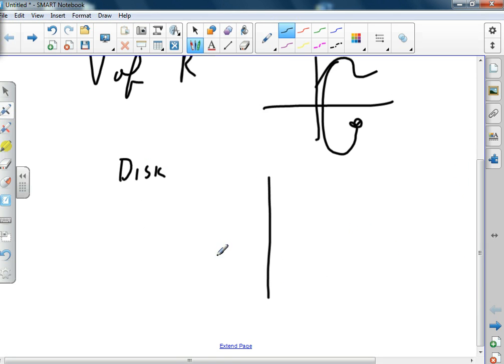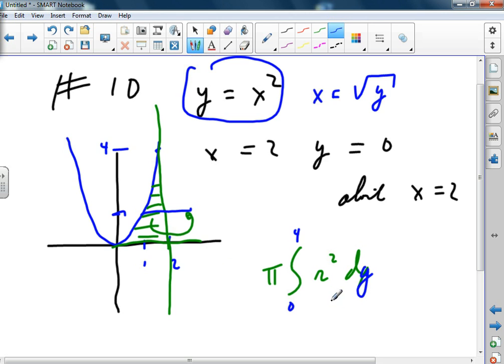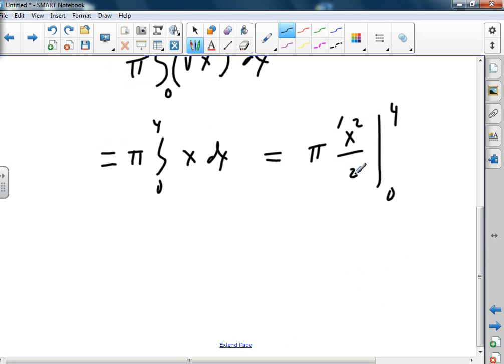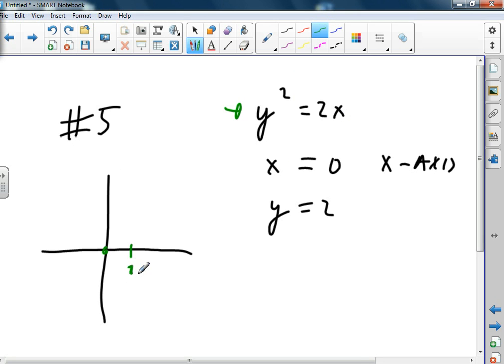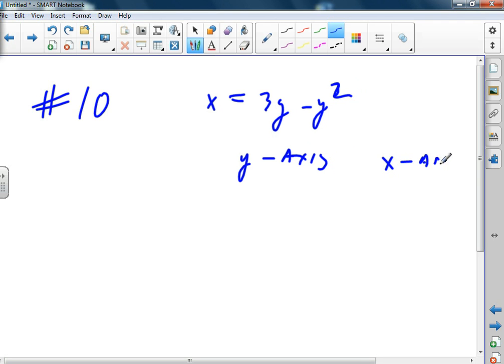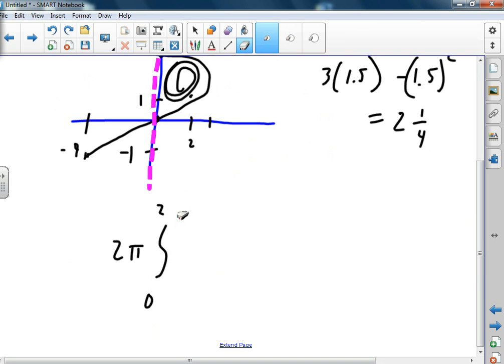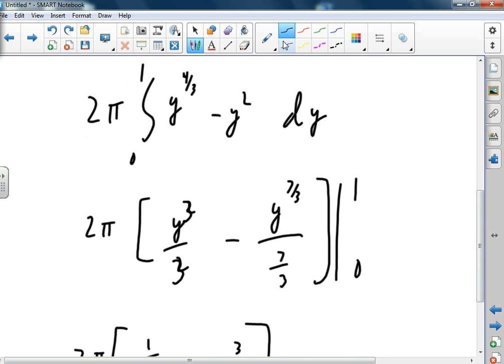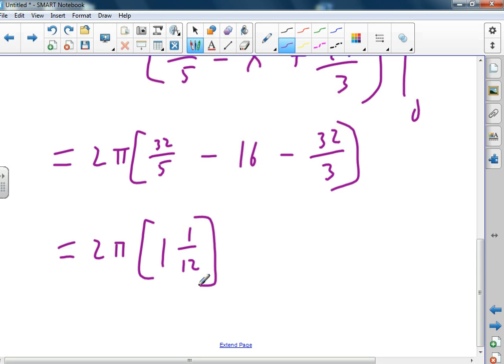MAT 752 25 2 and 25 4